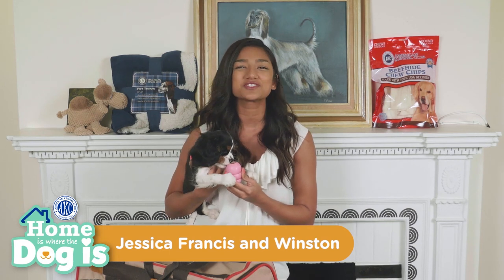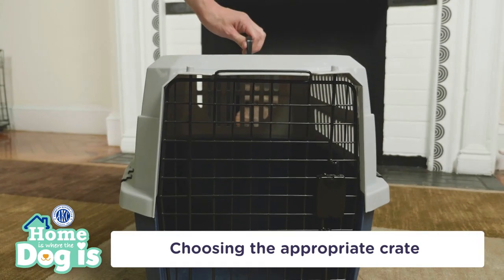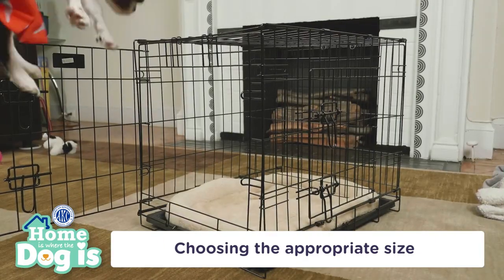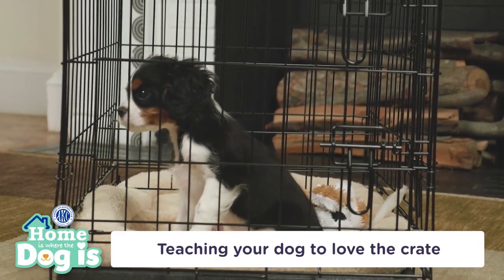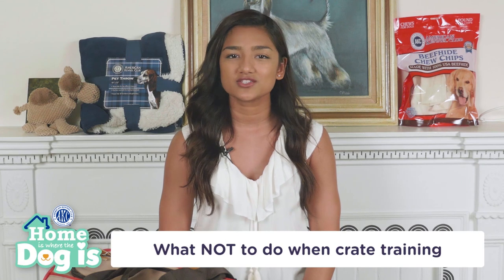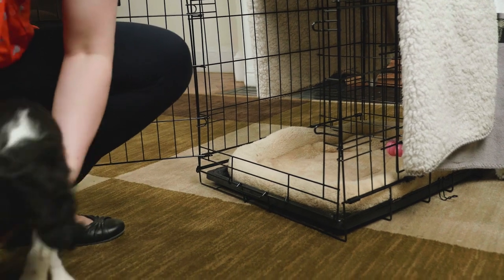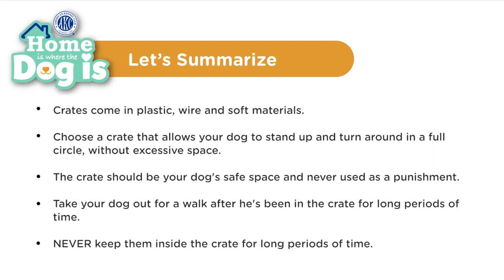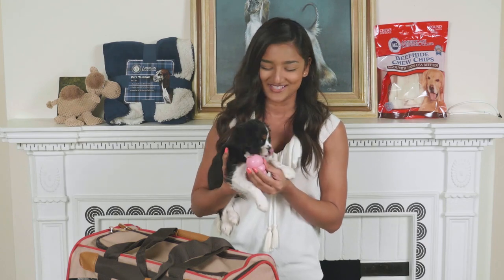Tractor Supply and the AKC Present Tips for Crate Training Your Puppy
Learn helpful tips on how to crate train your new puppy. Choose the best crate and create the best environment in your home!

Tractor Supply carries a wide variety of products to meet your pet and animal needs, including food, treats, bedding, pet health, containment, training, and more.